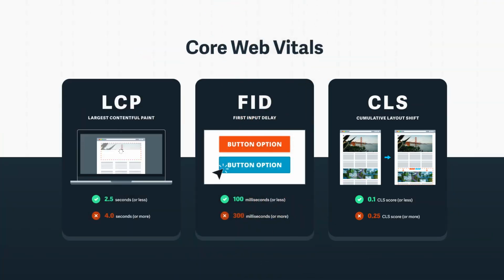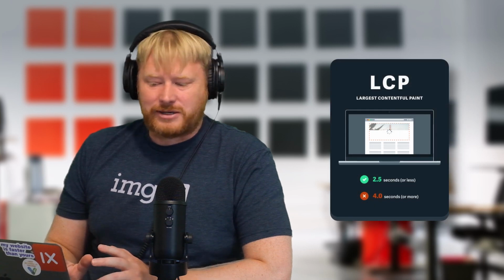Core Web Vitals & Why They Matter - Optimizing Images to Improve Pagespeed & SEO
Welcome to our Core Web Vitals series, part 1: Google's Core Web Vitals & Why They Matter. In this episode, we discuss the relationship between Pagespeed, SEO, and image optimization.

Chapters
00:00 Intro
01:39 Importance of Image Performance
04:32 Google Pagespeed Insights
06:41 Core Web Vitals
07:39 Largest Contentful Paint
10:50 First Input Delay
13:47 Cumulative Layout Shift
16:52 Conclusion